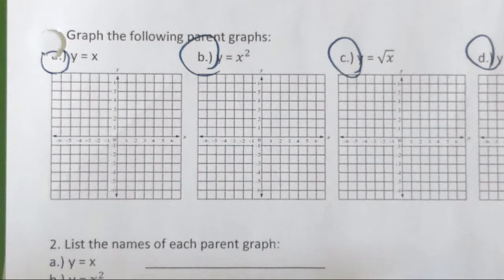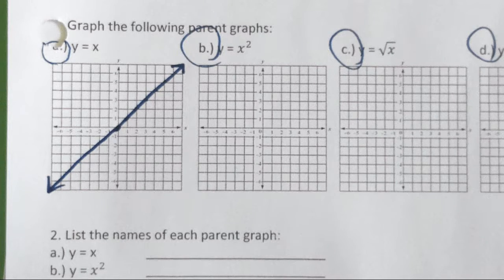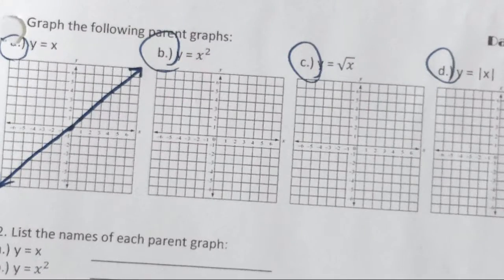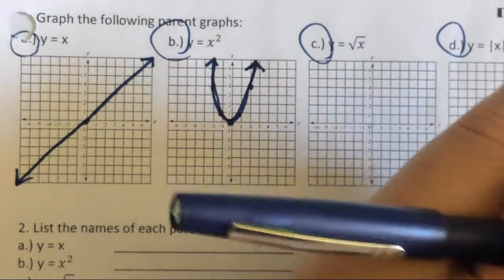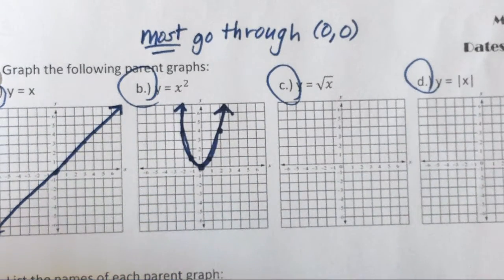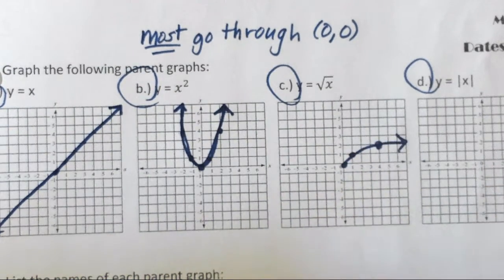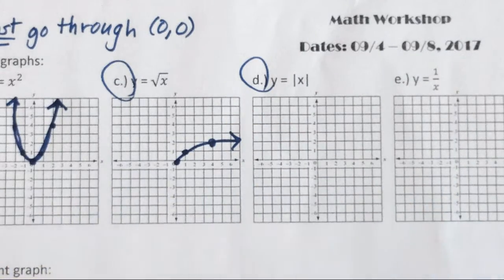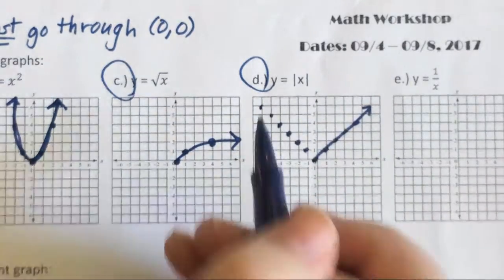Discrete Notes from 6th Period on 9 6 17